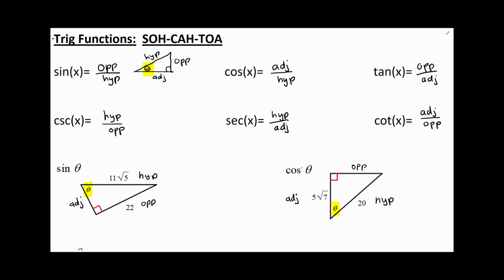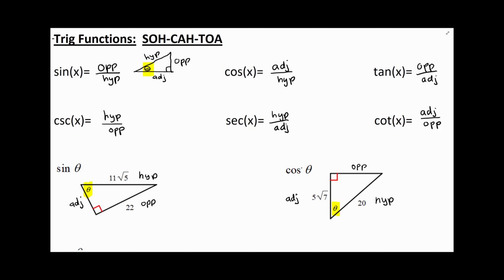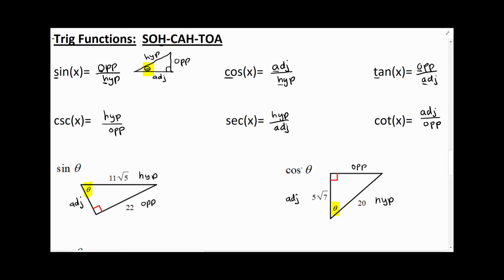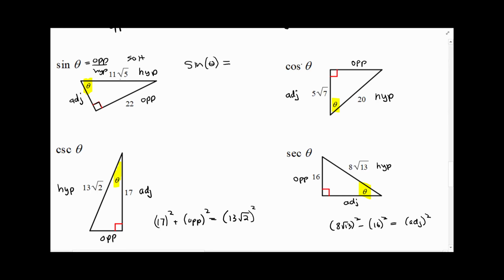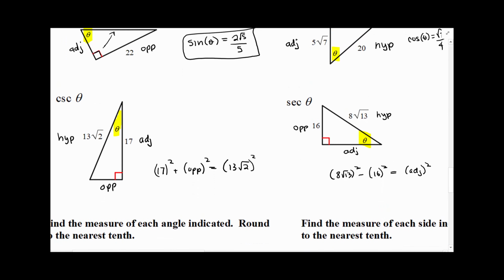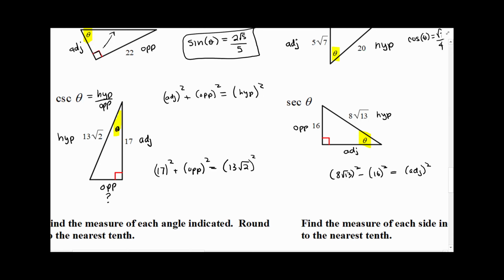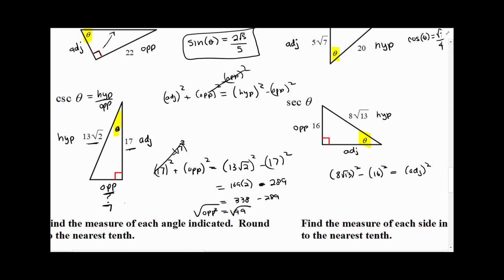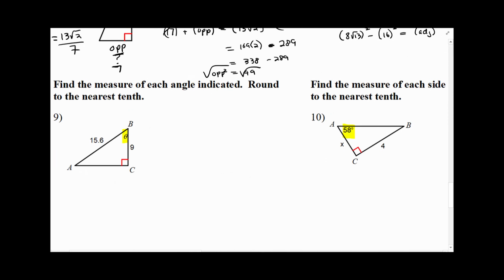SOH-CAH-TOA Trig Functions - Examples Wk1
This video explains the trig function ratios and gives a few examples of how to use the trig function ratios.